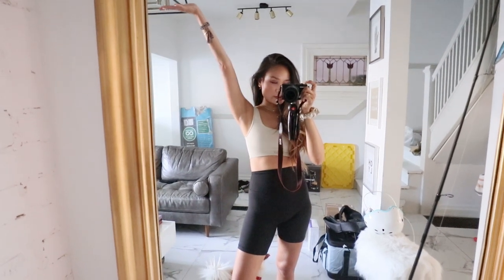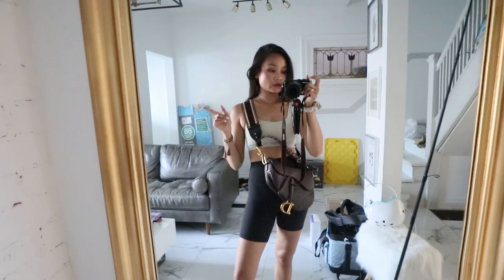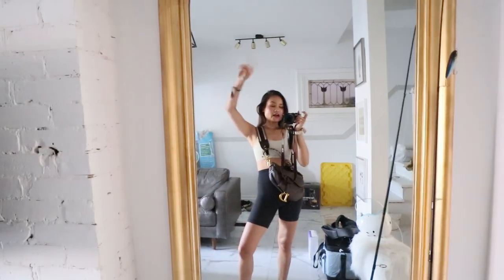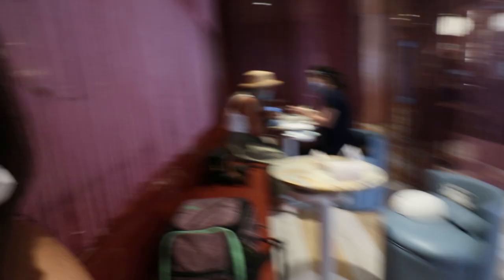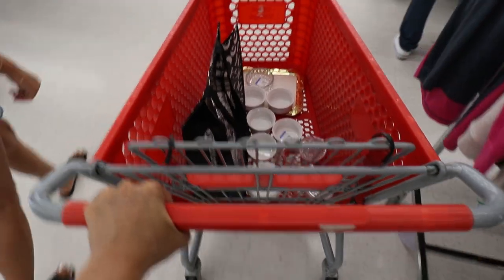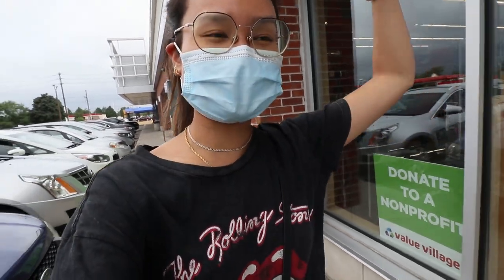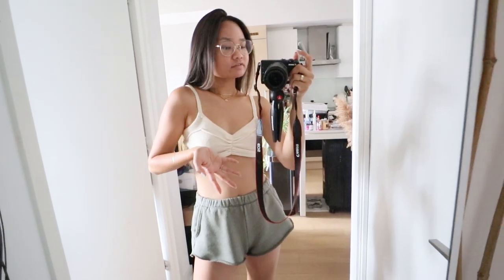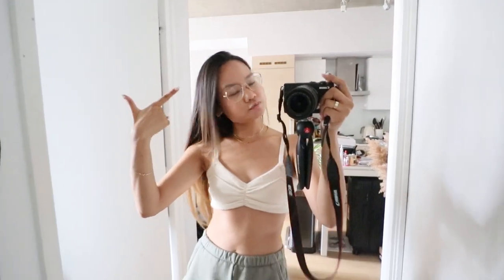VLOG #44 - Realistic What I Wore This Week #5 | Victoria Hui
It's been too long since I last vlogged a realistic what I wore this week, so here's a real life glimpse of what I've been wearing this past week!